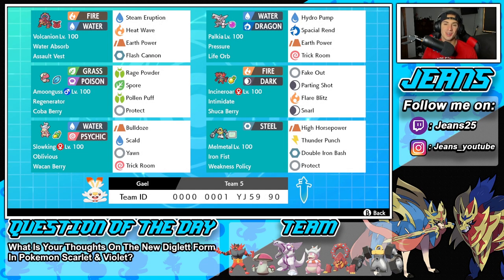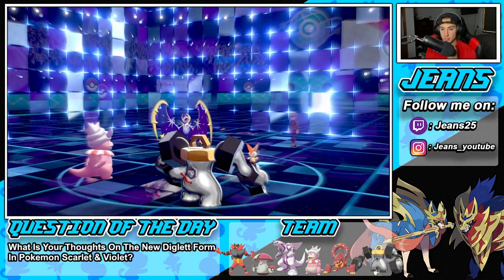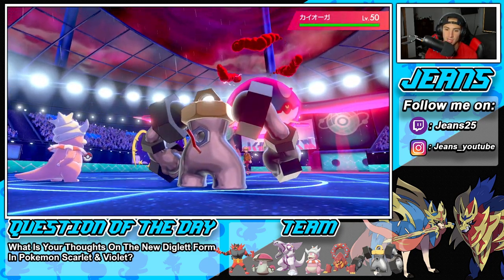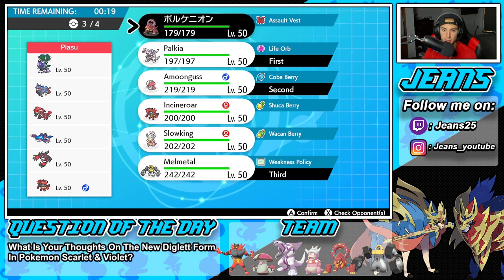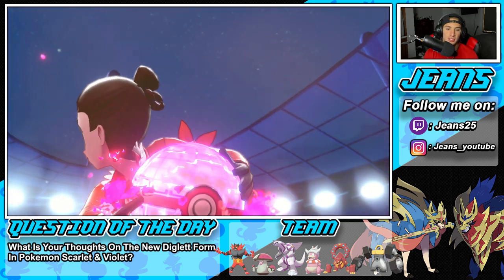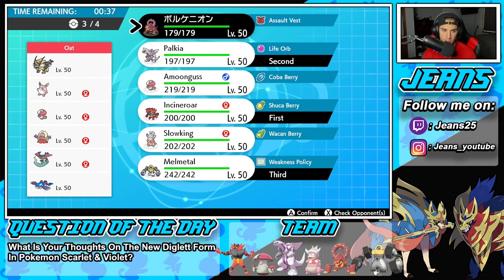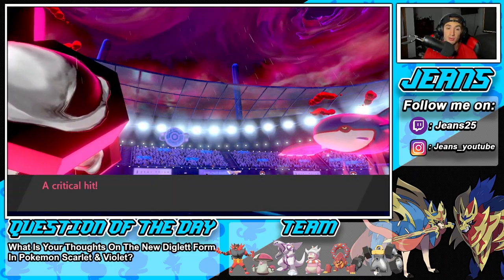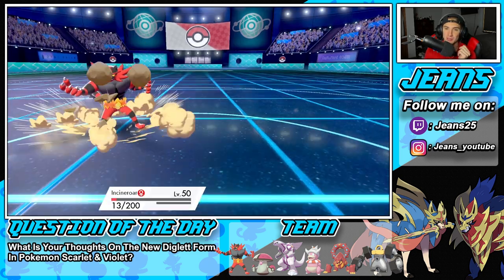Melmetal & Slowking Dominate Trick Room! - Pokémon Sword & Shield Competitive Ranked Double Battles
Team Code: 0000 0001 YJ59 90

Weakness Policy Melmetal Series 13 Team that we show off in Ranked Battles!

GAME INFO
Name: Pokemon Sword and Pokemon Shield
Developer: Game Freak
Publisher: The Pokemon Company, Nintendo
Platforms: Nintendo Switch
Release Date: November 14, 2019